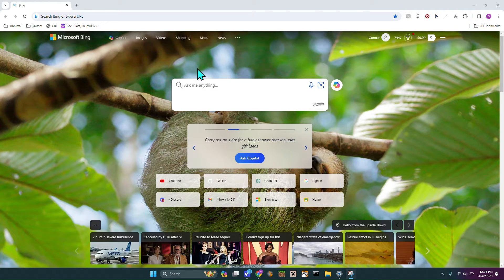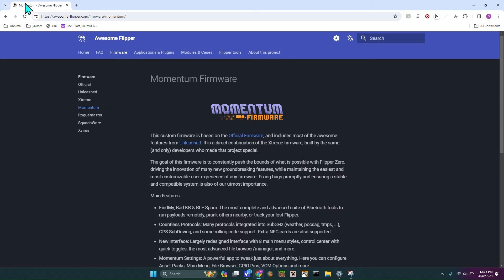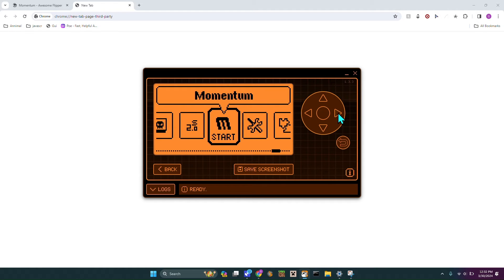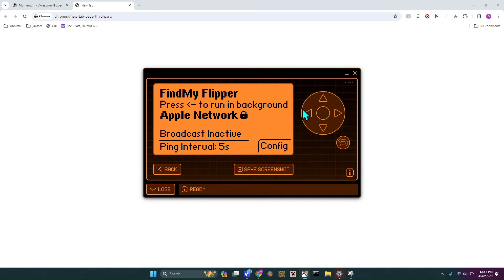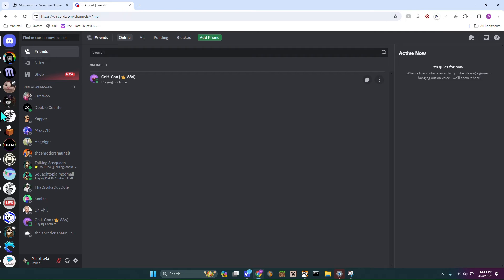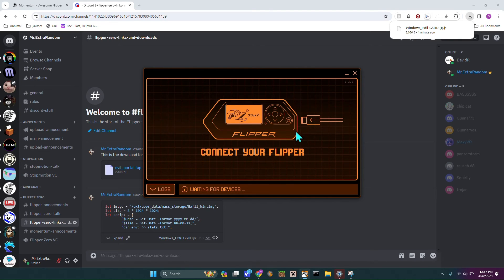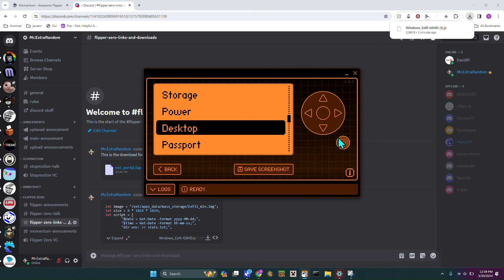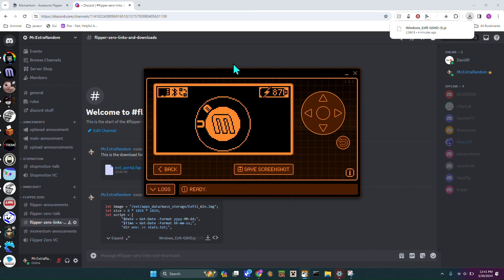What Firmware should I get? Momentum!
This video Shows you what firmware you should get and why you should get Momentum.